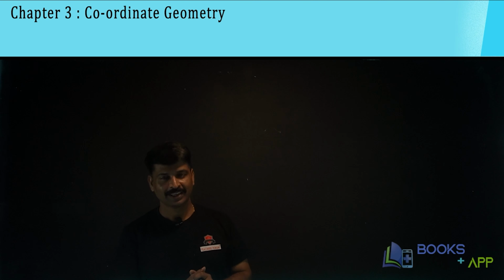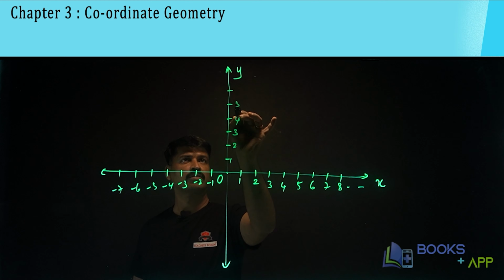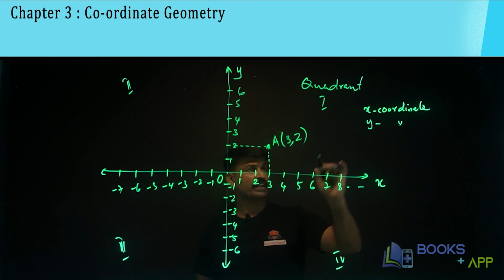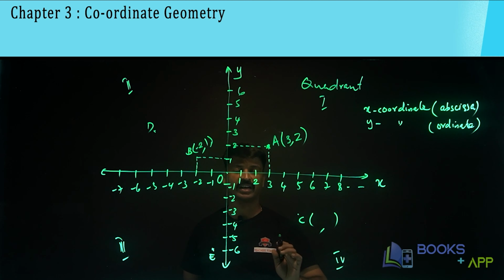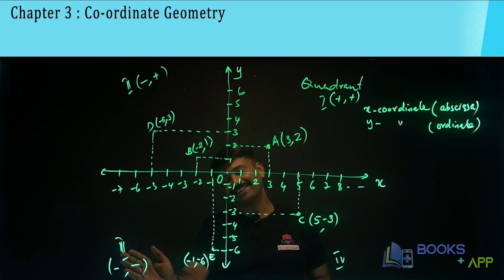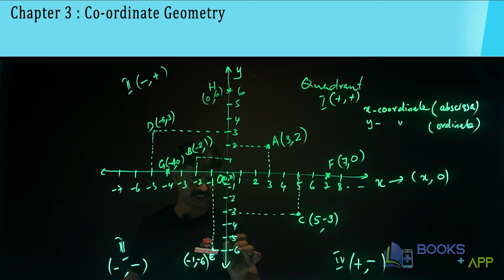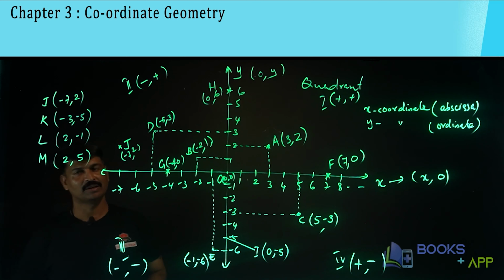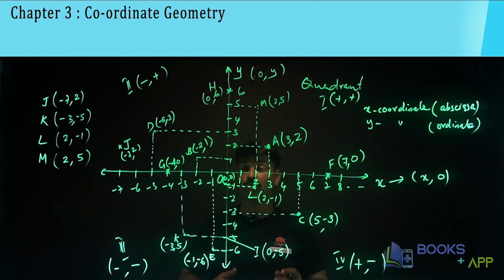CBSE_CLASS 9_MATHEMATICS_CHAPTER 3 : COORDINATE GEOMETRY_BASIC CONCEPT